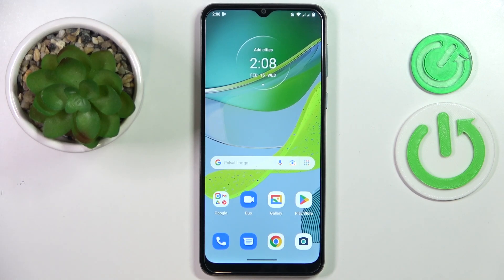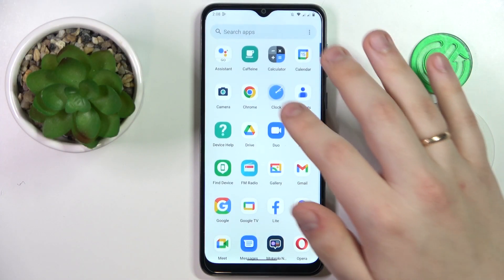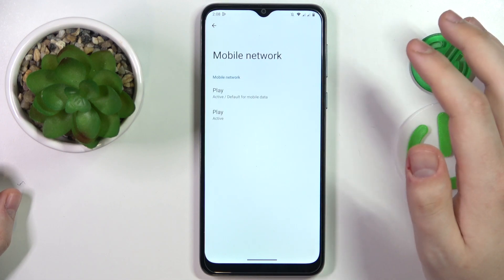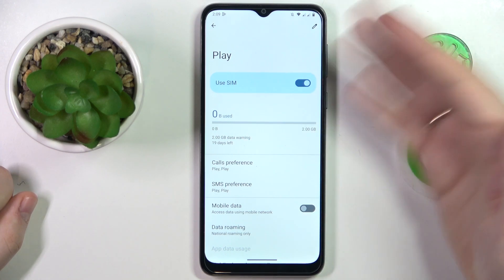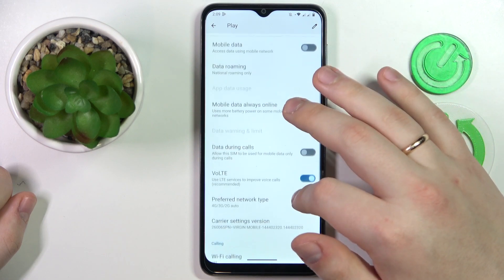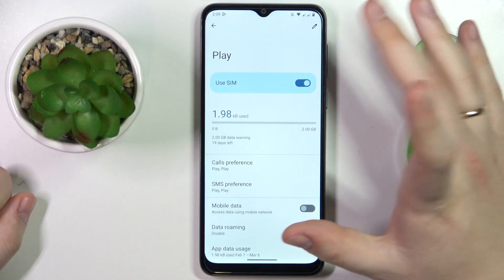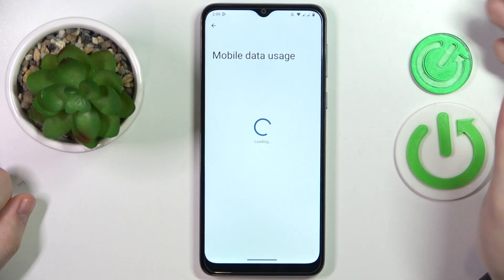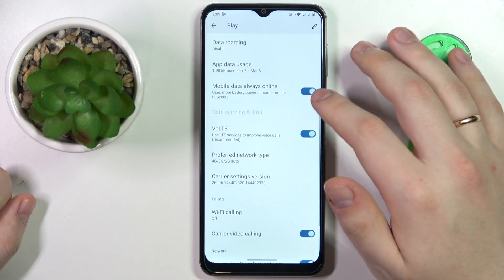How to Check Data Usage on MOTOROLA Moto E13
Find out more info about MOTOROLA Moto E13:
In this video, you'll learn how to check your data usage on the MOTOROLA Moto E13. If you want to keep track of your usage, this tutorial is for you. We'll show you how to check data usage on your device without using any third-party apps or tools.

How to check data usage on MOTOROLA Moto E13? How to see data usage on MOTOROLA Moto E13?